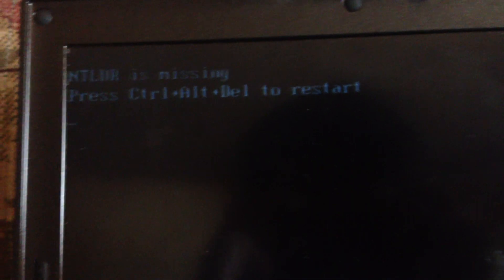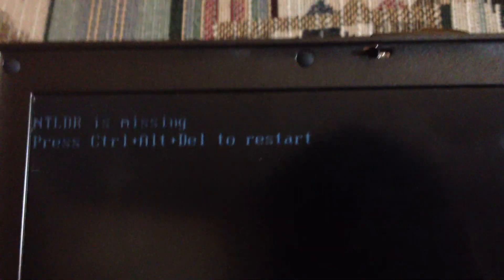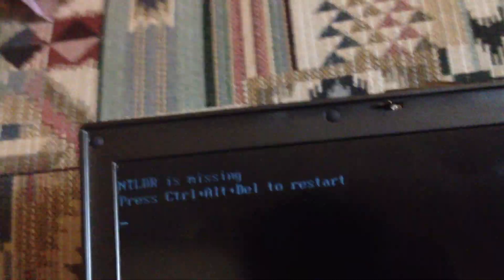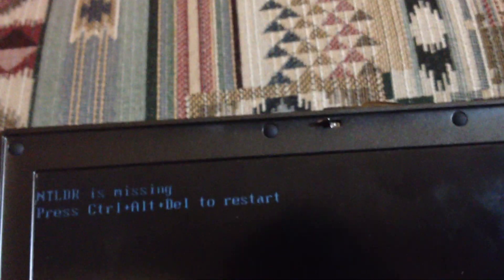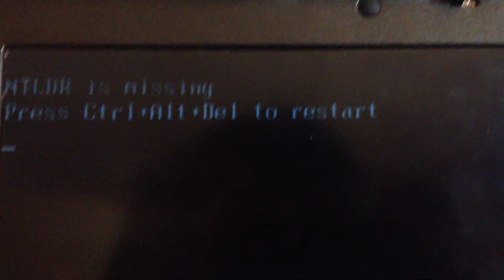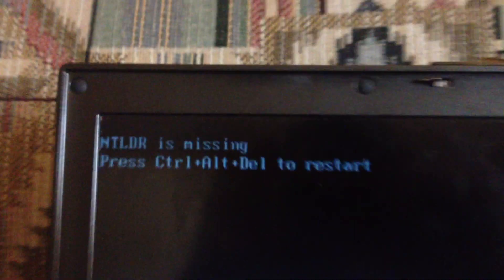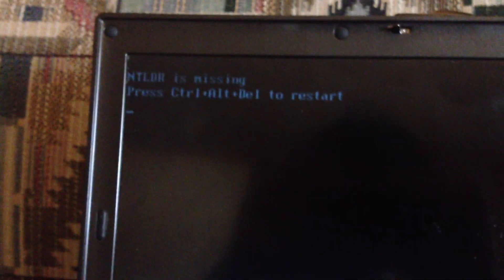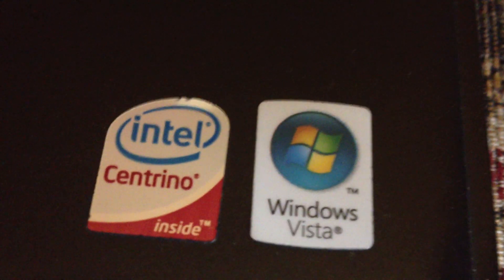NTLDR is missing problem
I have this NTLDR problem on my Windows XP laptop!